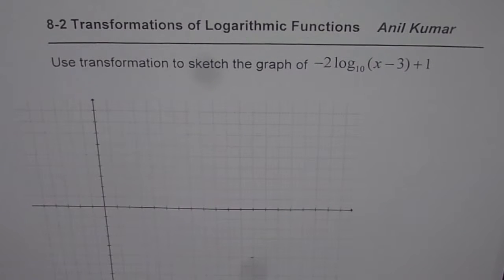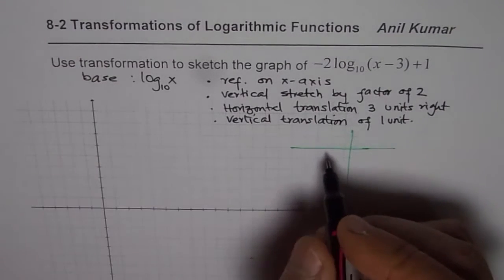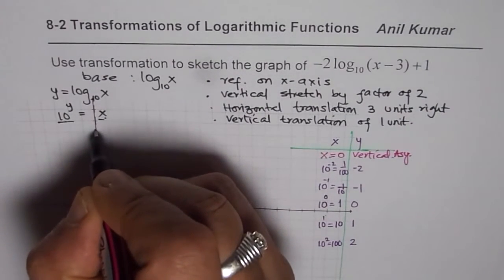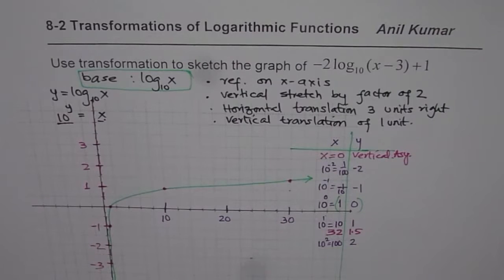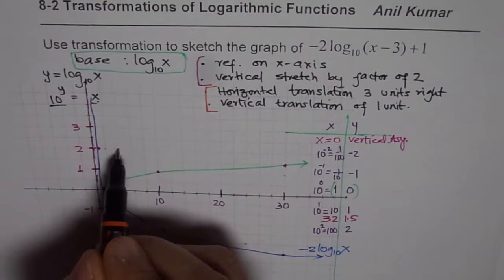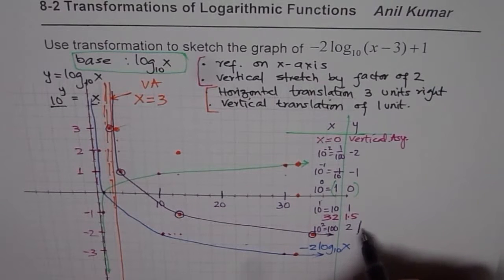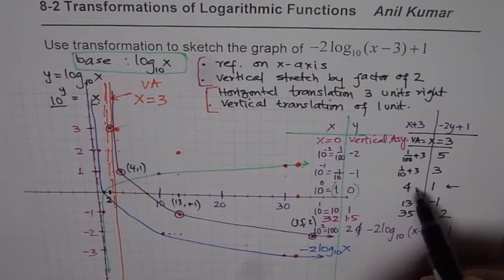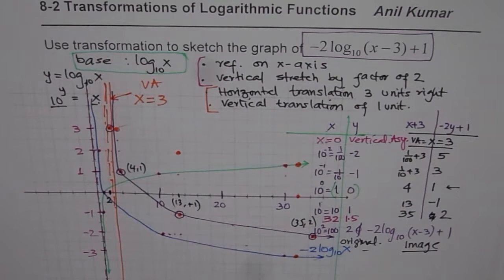Transformation of Logarithmic Function Details Key Points and Graph